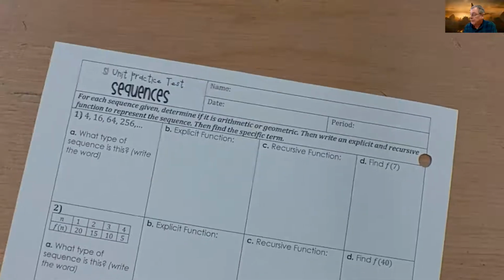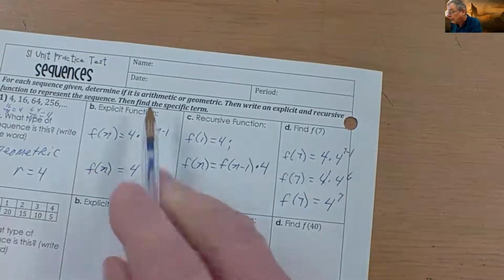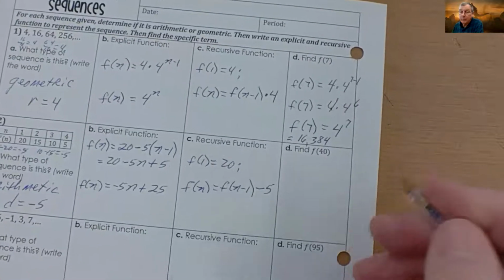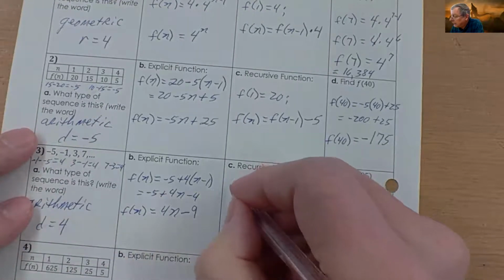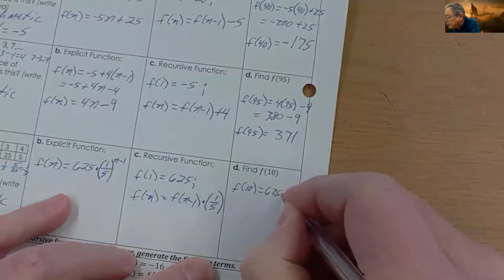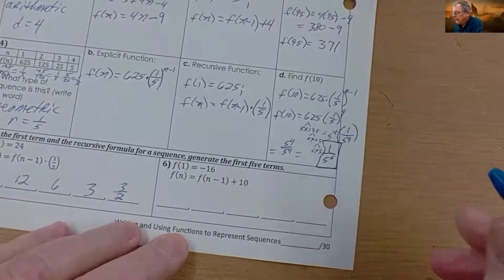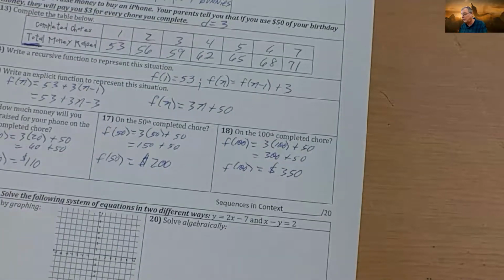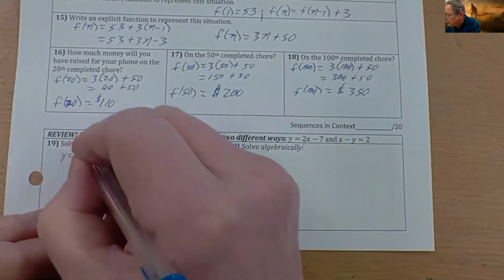Sequences Practice Test